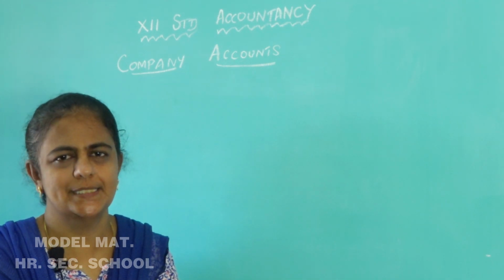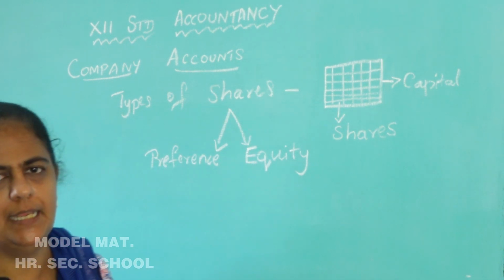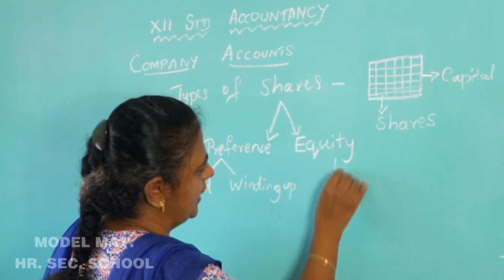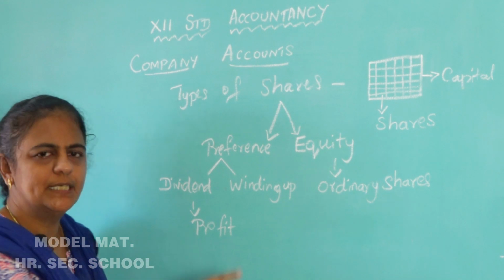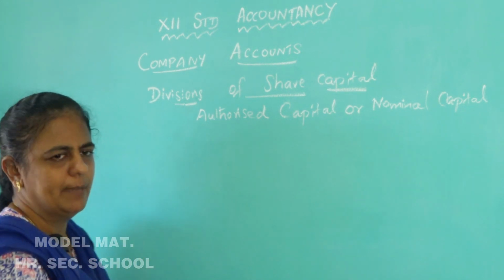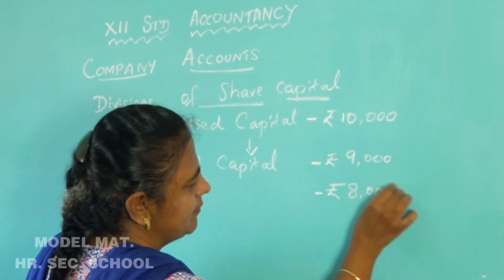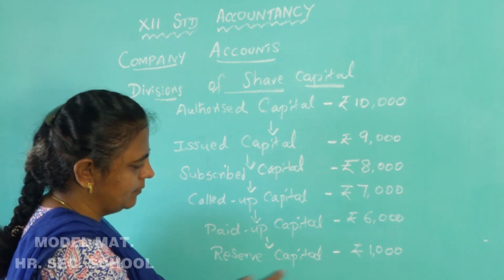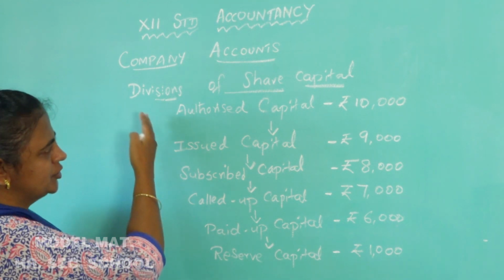Accounts - XII - Company Accounts, - Types of Shares, Theory Part 2 by Mrs. Brindha Premkumar